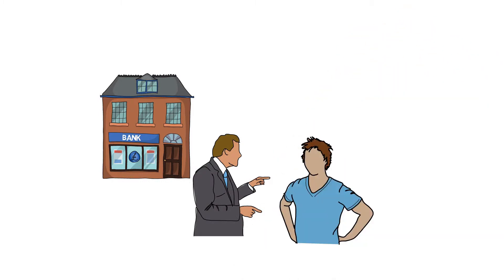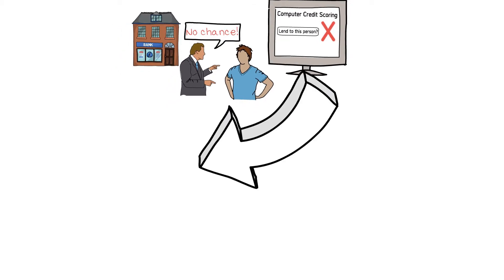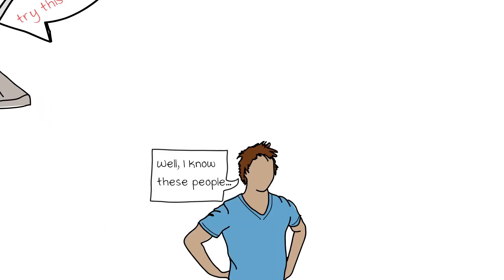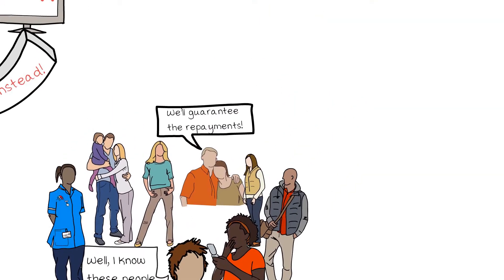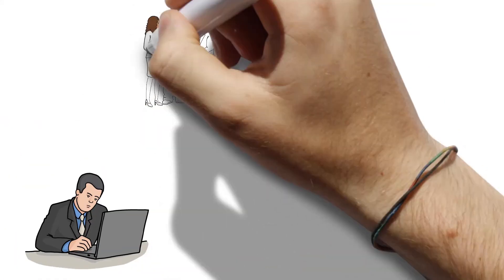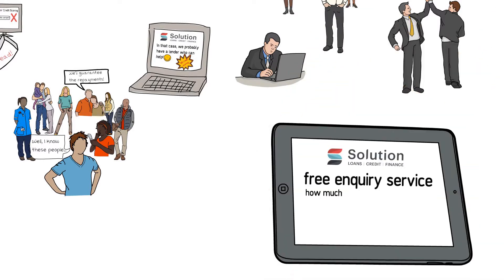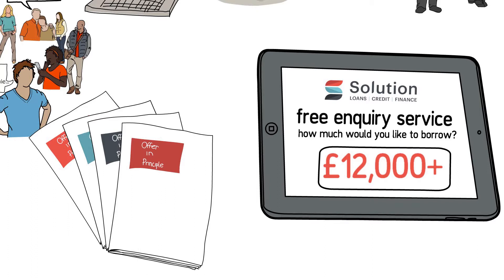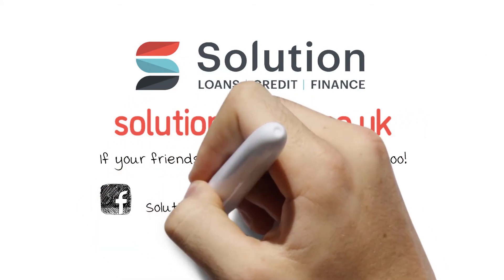ALL ABOUT GUARANTOR LOANS | HOW TO GET A LOAN OF UP TO £12,000+ EVEN WITH A BAD CREDIT HISTORY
We explain how to get an unsecured loan of up to £12,000+ EVEN IF your credit history is bad. A guarantor solves the problem.

Have High Street banks and building societies been rejecting your applications for a loan? Then blame computer credit scoring. But what’s the solution?

You need a lender who sees your social network as more important than your credit history. If you have a close friend or family member who’ll guarantee your loan repayments then there’s almost certainly a lender who can help.

Solution Loans offers a FREE ENQUIRY SERVICE to help you find a loan of up to £12,000+. If your friends trust you, our lenders will too.

▶️ ON OUR WEBSITE & "MONEY MATTERS" BLOG

▶️ SOCIAL

▶️ ABOUT SOLUTION-LOANS.CO.UK

Solution Loans is a leading UK online credit broker. We started in 2005 with the express mission of providing people with information and online tools to help them make smarter financial decisions.

We're fully authorised and regulated by the Financial Conduct Authority (FCA). Our credit broking service is FREE to use; there are NO UPFRONT FEES. In most situations the deals you will get will be AS GOOD AS GOING DIRECT, although you should also have more choice than if you went direct.